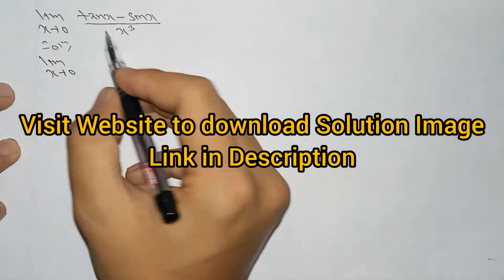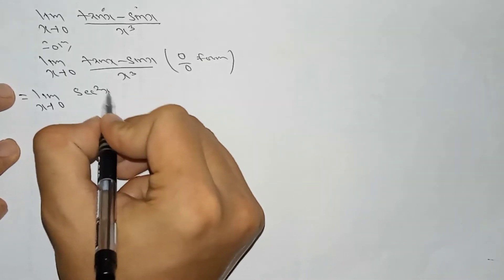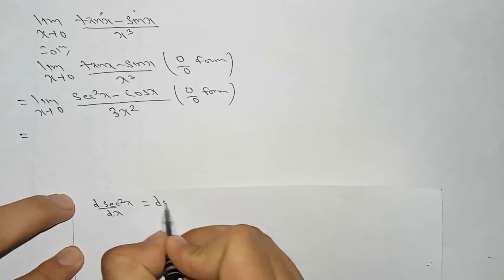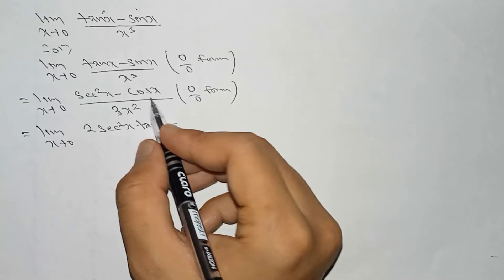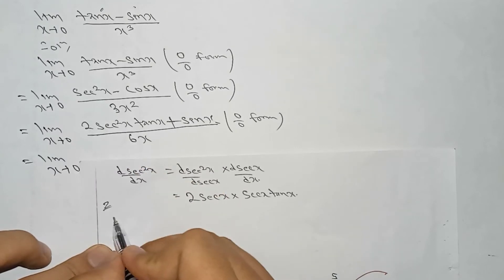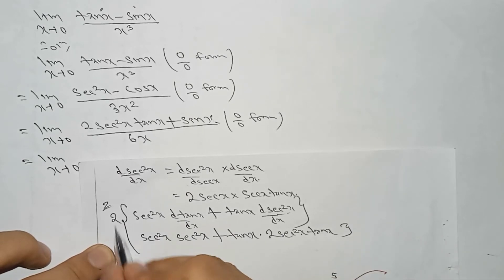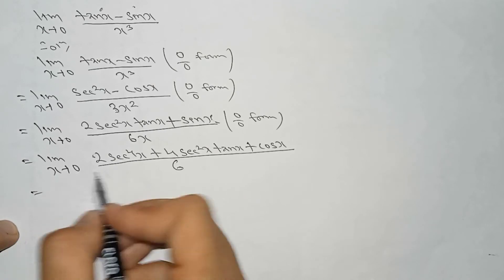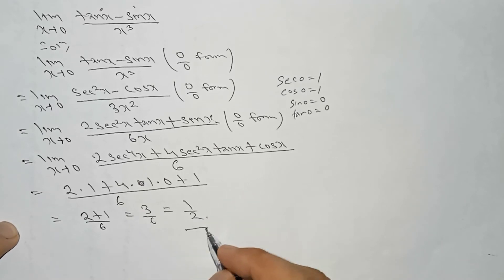lim x→0( tanx-sinx/x^3) || L'Hospital Rule